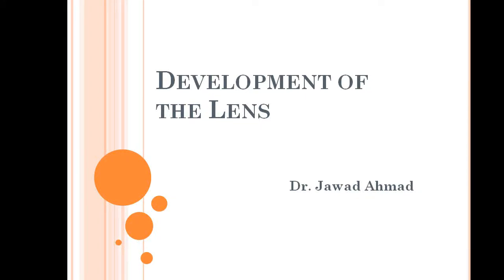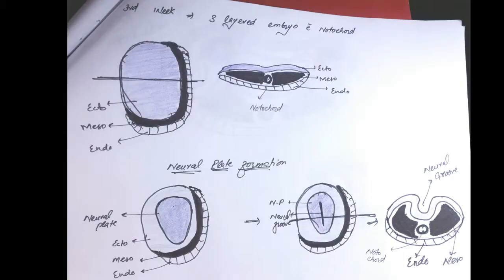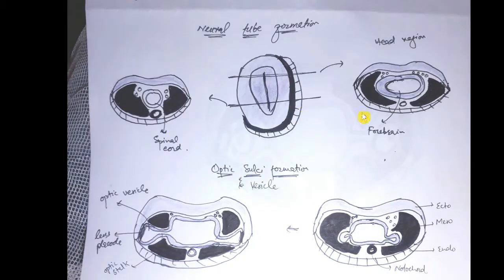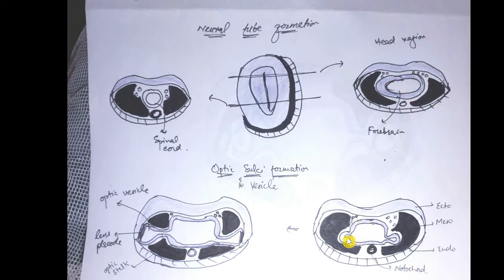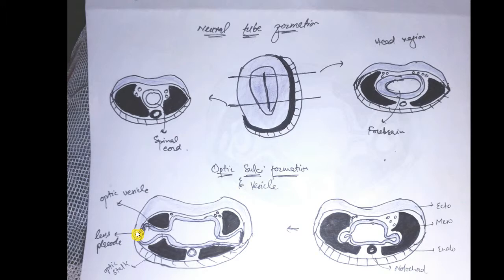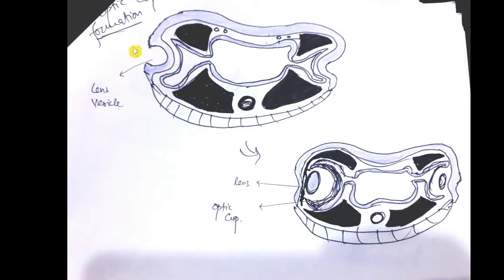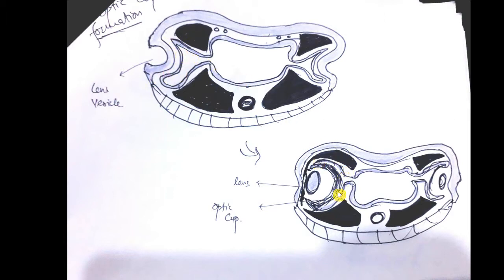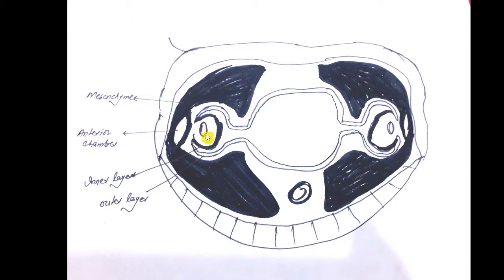Development of the Eye part 2; Development of the Lens (Ophthalmology by J.D)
The development of the eyes is explained in an easy and explained way from the very start of the development till the formation of all parts of the eye. For the sake of Easiness, development of different parts of the eyes is explained in separate parts.